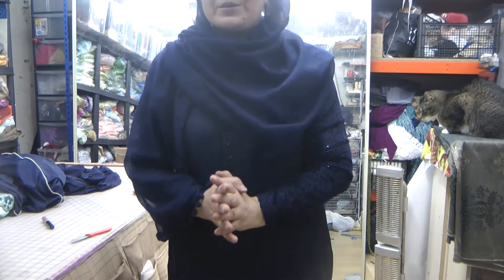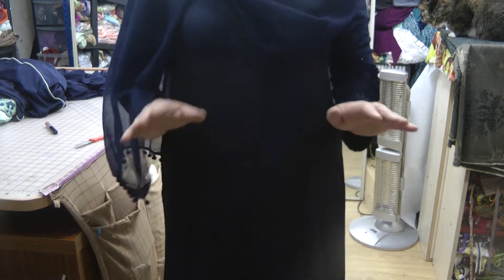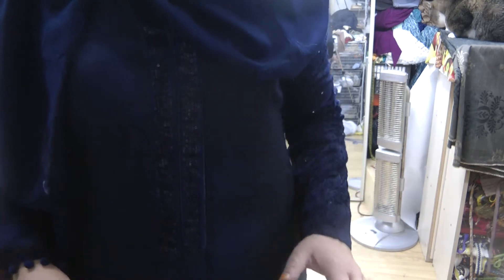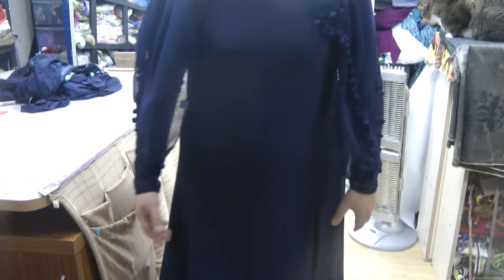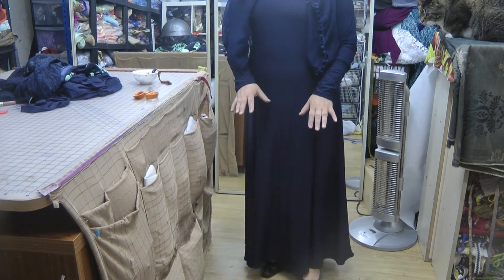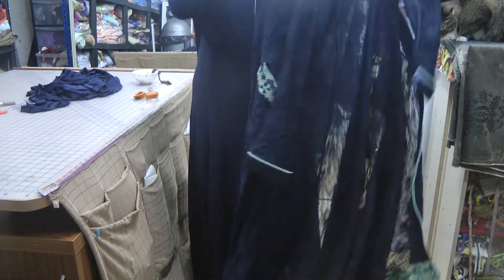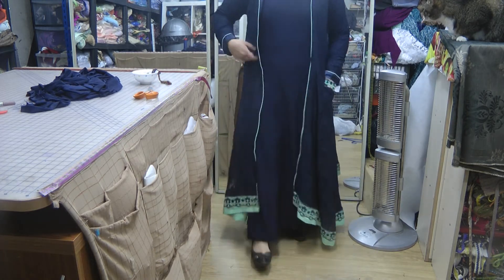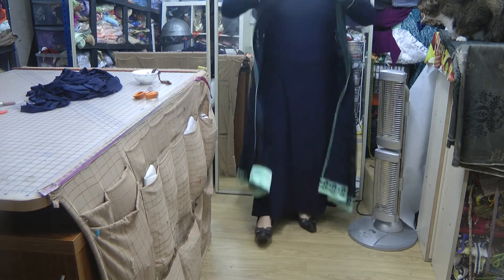blue day.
their are many benefits to sewing. if you are a beginner and want to to sew your own styles, then this is the best channel for you. i have several other channels that teach other styles and designs or vist my web site with 1000s of videos on all kinds of styles